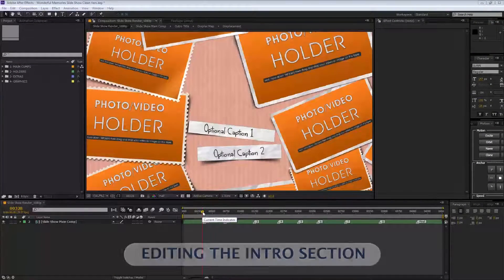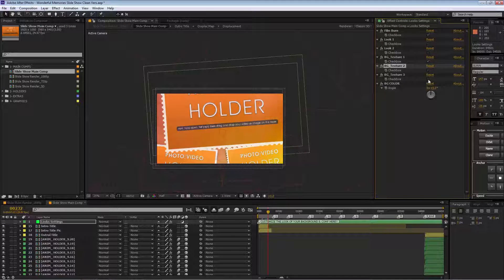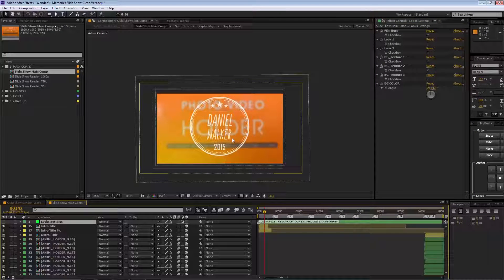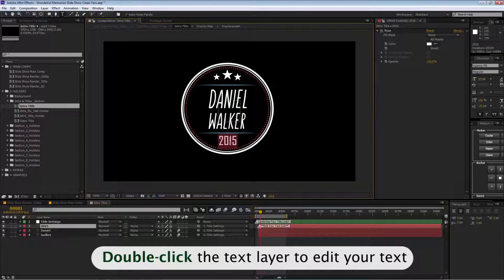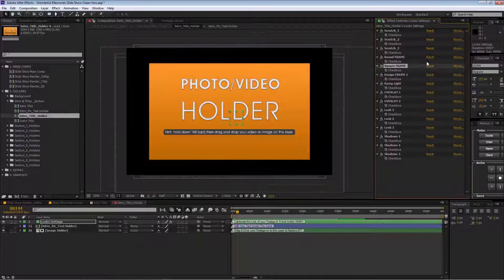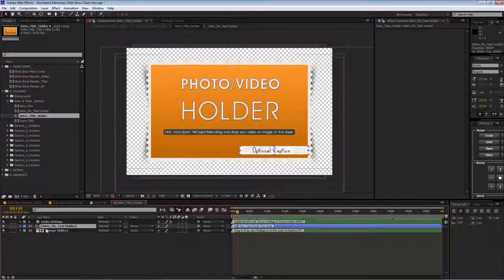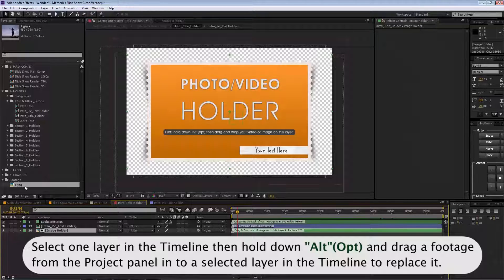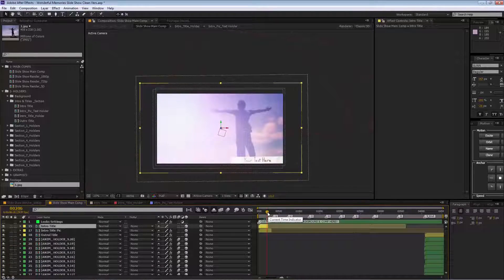Wonderful Memories Sideshow Template | After Effects Tutorial | Part 1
Wonderful Memories Sideshow Template | After Effects Tutorial  | Part 1 Editing the Intro Section
If you don’t know how to customize it, we can do it for you !!!
For Websites, Motion Graphics, AE Scripting, Software Develoment, Apps , logos, Graphic Design or Project Customization -- check Envato Studio ** ** A community of handpicked Professionals and Creatives ready for your project.
Design Without Limits
Inspiring and ready-to-use templates, fonts, add-ons, and assets. Unlimited template downloads for a single monthly fee
If you don’t want your content in the channel or have any concerns about it, you can send a message or the email .

After Effects Templates - New After Effects Templates Every Day